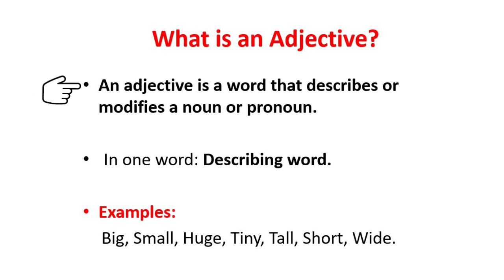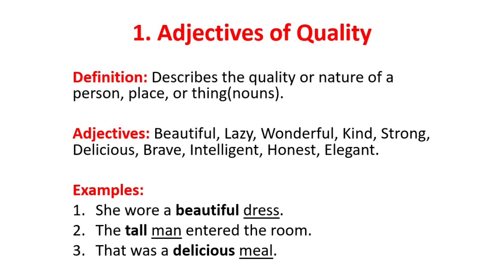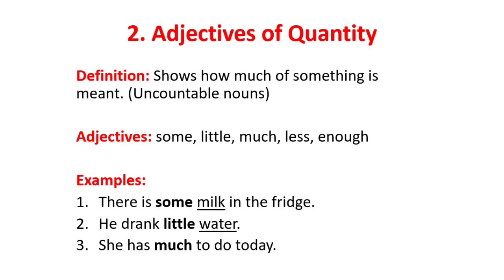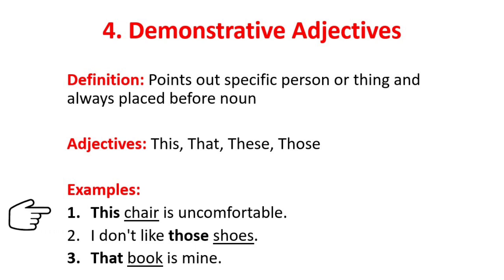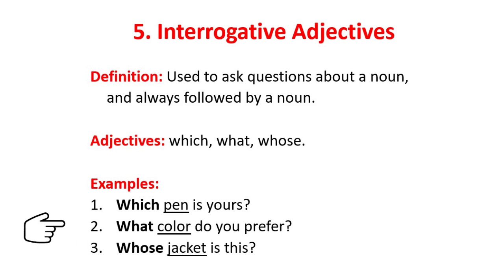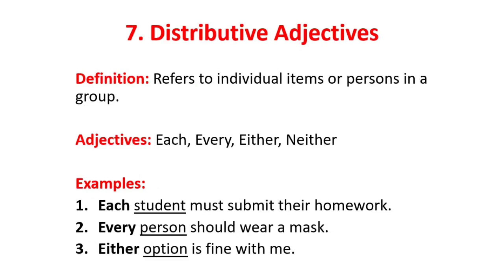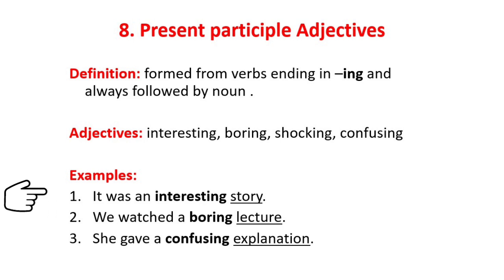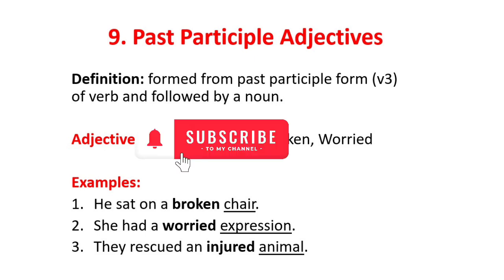Adjective | What is an Adjective? 🔥 | Adjectives and its types explained | Part of speech | part-3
Boost Your English with Adjectives! | Learn to Describe Like a Pro

Want to make your English sound more expressive and colorful? In this video, you'll learn all about adjectives—what they are, how they work, and how to use them in real-life sentences. Whether you're a beginner or brushing up your grammar, this video will make adjectives super easy and fun to learn!

Watch till the end for examples, tips, and practice!
00:00 – Intro
00:21 – Adjective?
01:13 – Types of Adjectives
01:56 – Quality Adjectives
03:51  – Quantity Adjectives
05:44 – Number Adjectives
07:15  – Demonstrative Adjectives
09:37 – Interrogative Adjectives
11:07 – Possessive Adjectives
11:53 – Distributive Adjectives
14:26 – Present Participle Adjectives
16:17 – Past Participle Adjectives